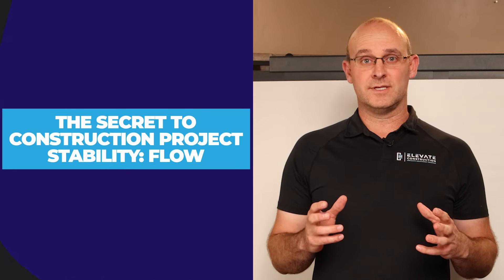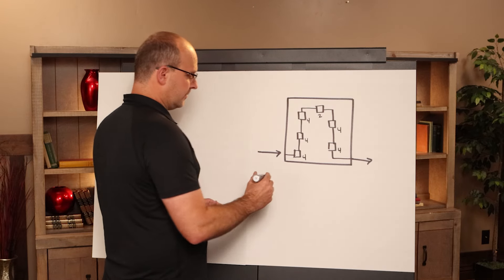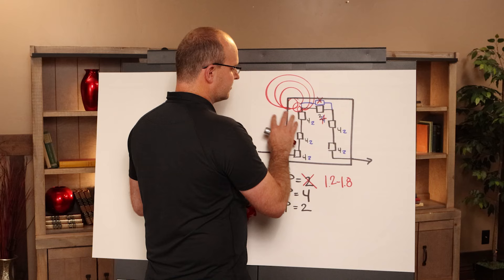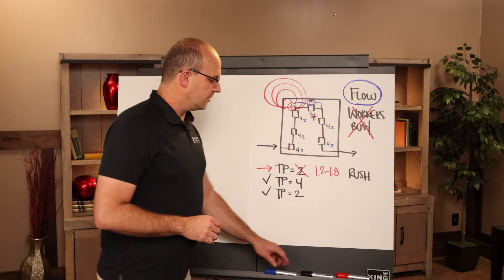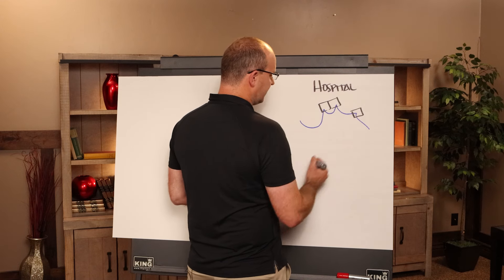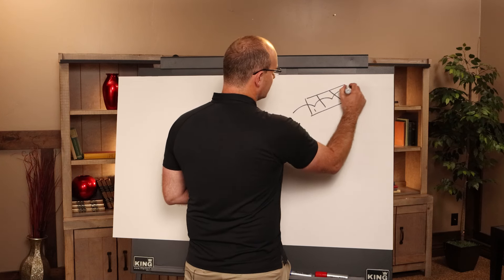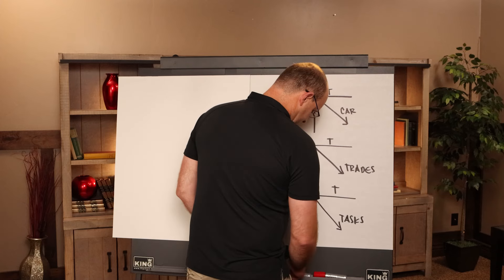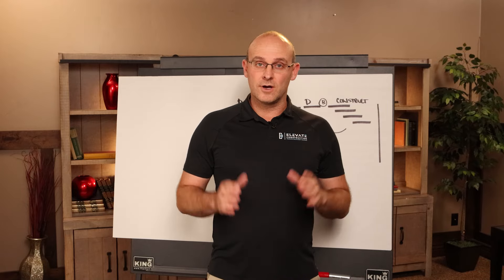The Secret To Construction Project Stability: Flow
Want to know the number one thing you need to focus on to ensure the success of your project? In this video, I'll explain all about the ultimate secret to construction project stability: flow, and how this can help you achieve maximum efficiency in your operations!

Jason Schroeder

00:00 Intro & Summary
00:25 The Concept Of Throughput
01:16 How To Analyze The Rate Of Throughput
03:03 Effects Of Having Bottlenecks In Your Operations
04:20 How To Achieve Stability In A Construction Project
05:34 How To Identify Bottlenecks In Your Operations
06:50 Example Of How To Map Out The Flow Of Operations In A Hospital
08:53 How To Map Out Your Flow In Construction
10:31 Different Examples Of How To Map Out Flow
11:48 When To Map Out Flow In Construction
12:24 Learn More With Our Resources